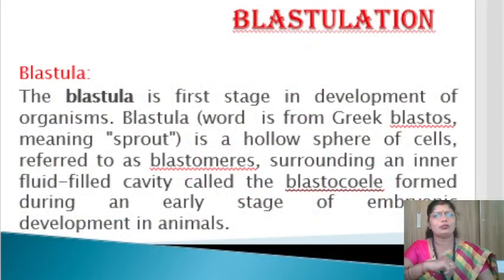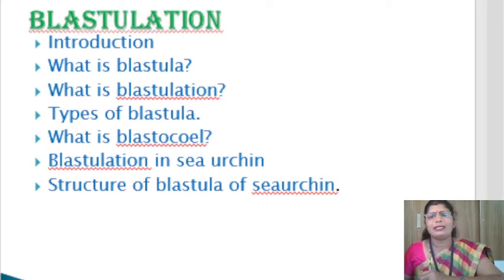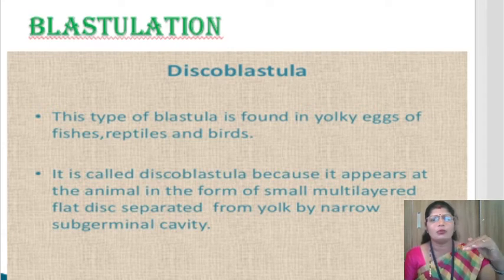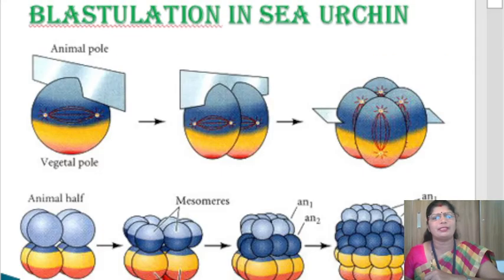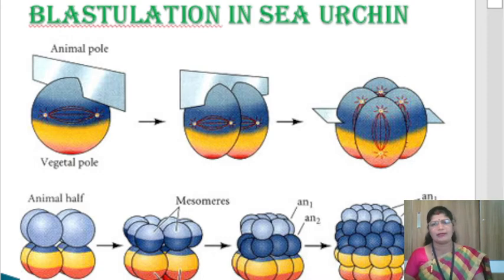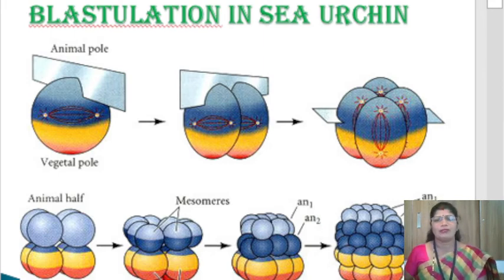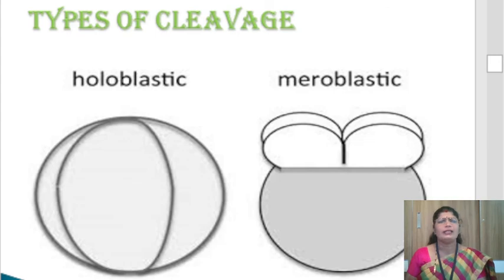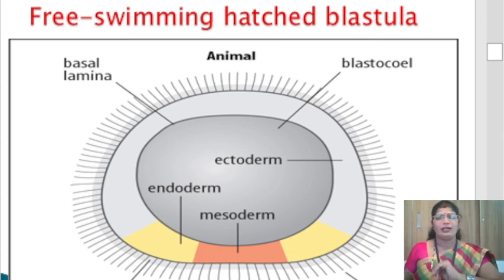Content creation using OBS studio